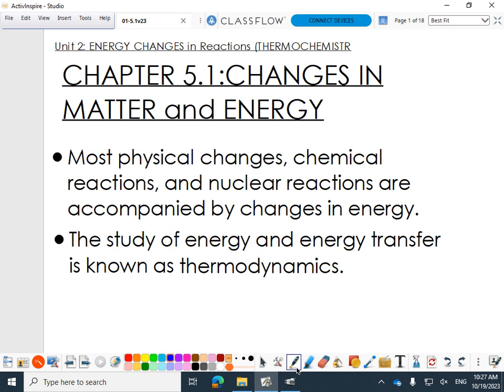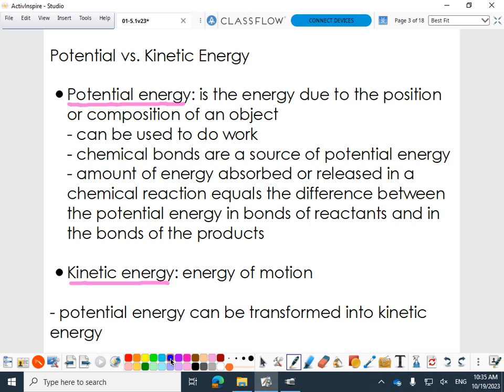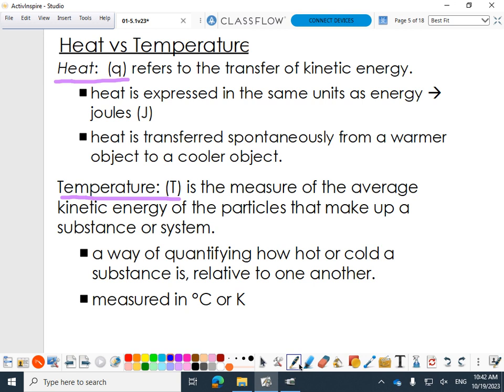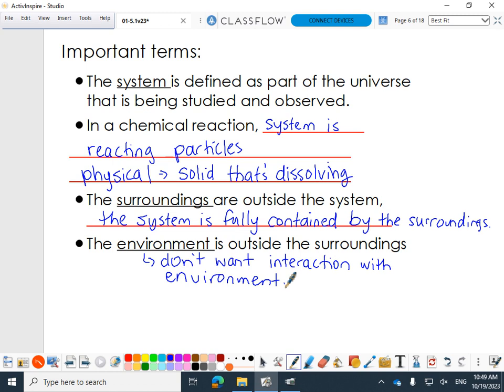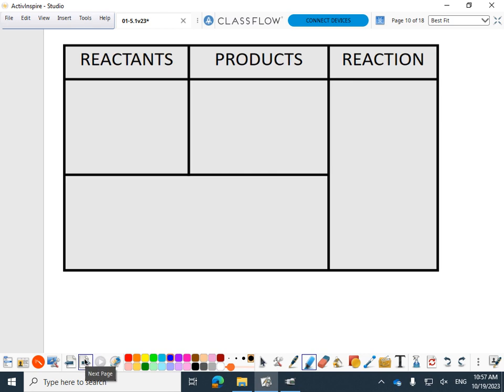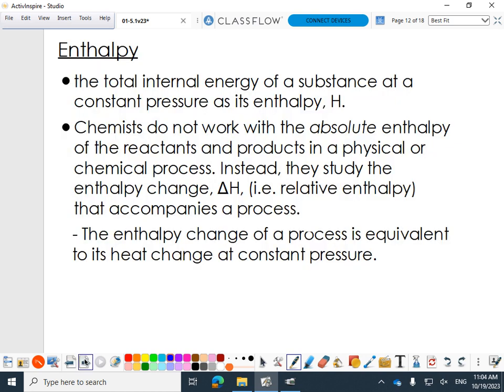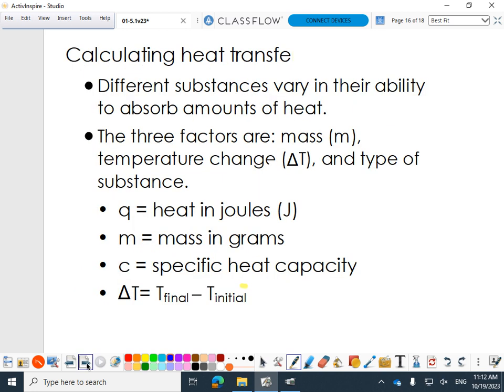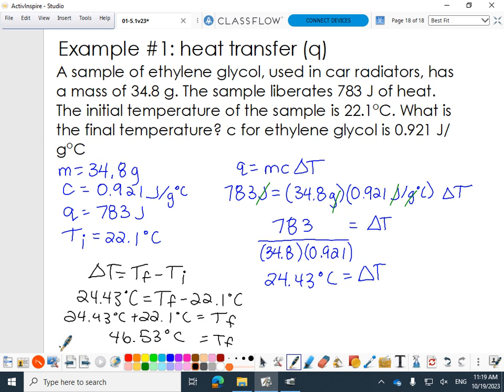5.1 - energy changes lesson